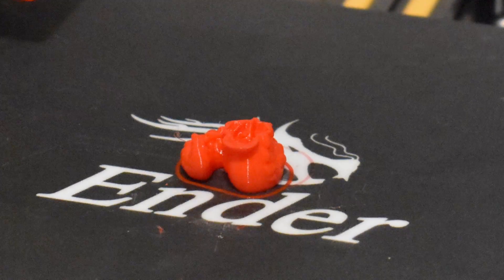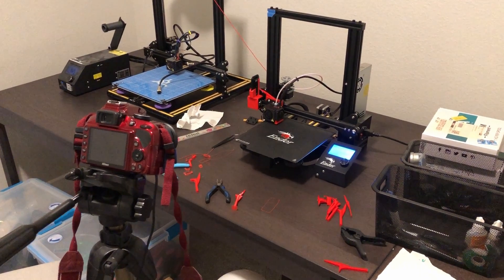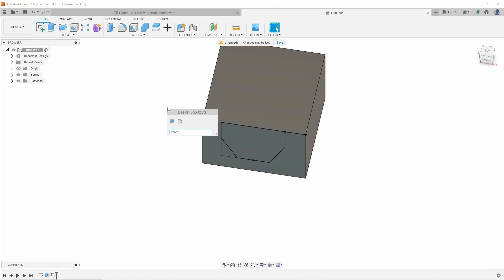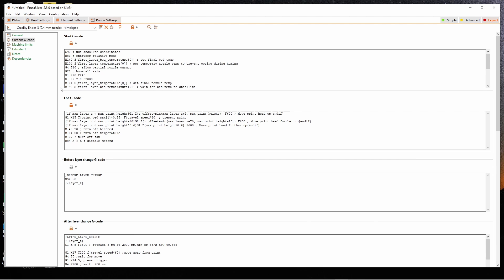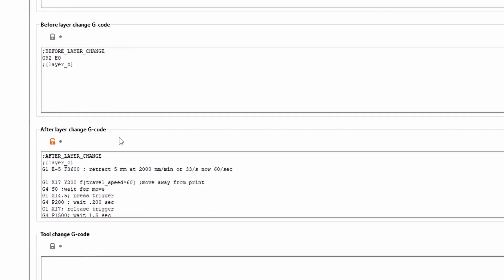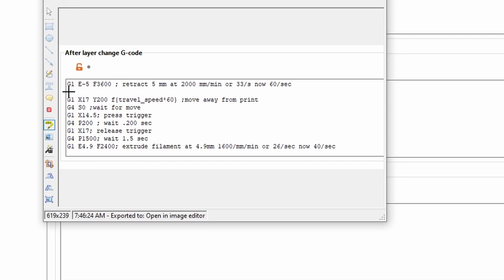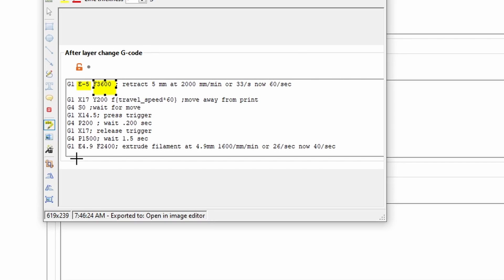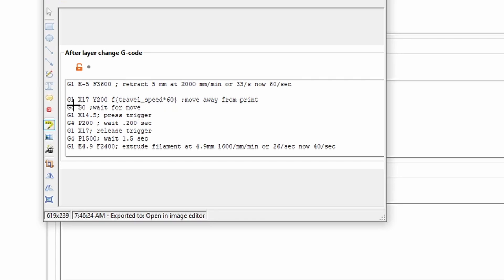How To Setup a 3D Printing Time-lapse With a Camera. SHOWOFF Your Prints In Style!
In this video I share my step be step method to set up a Creality Ender 3 for Time-Lapse videos by modeling the attachment parts in Fusion 360 and modifying the G-code in Prusa slicer. (This will likely work for Creality CR10 variants as well.

👨‍💻 G-code:
;AFTER_LAYER_CHANGE
;{layer_z}
G1 E-5 F3600 ; retract 5 mm at 2000 mm/min or 33/s now 60/sec

G1 X17 Y200 f{travel_speed*60} ;move away from print
G4 S0 ;wait for move
G1 X14.6; press trigger
G4 P200 ; wait .200 sec
G1 X17; release trigger
G4 P1500; wait 1.5 sec
G1 E4.9 F2400; extrude filament at 4.9mm 1600/mm/min or 26/sec now 40/sec

📁STL Files:
Located in comments

 Artist: StreamBeats

✔️Video credits: NA